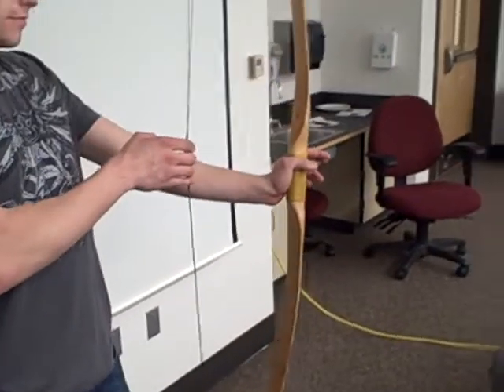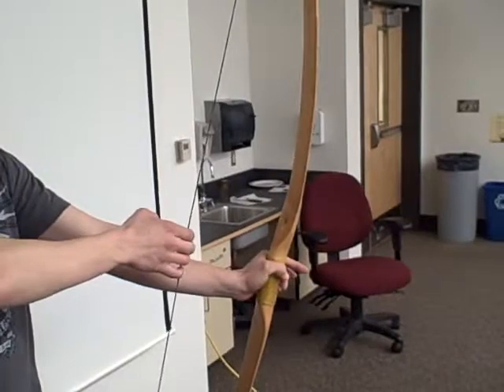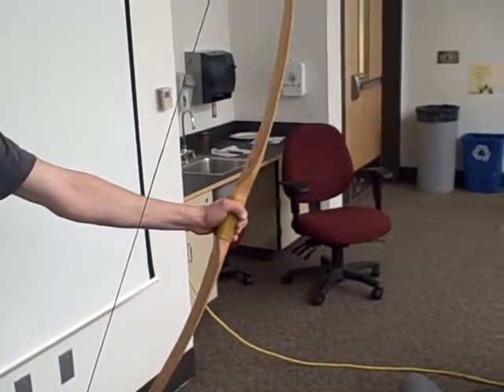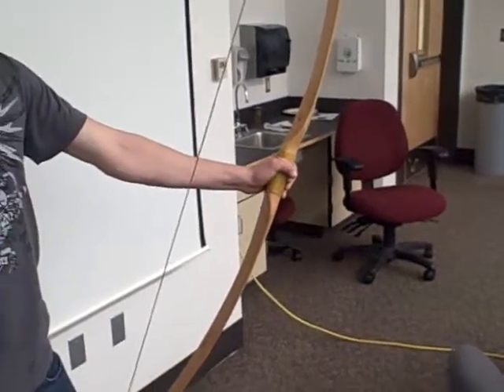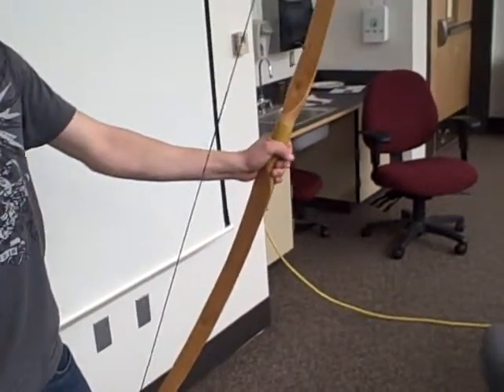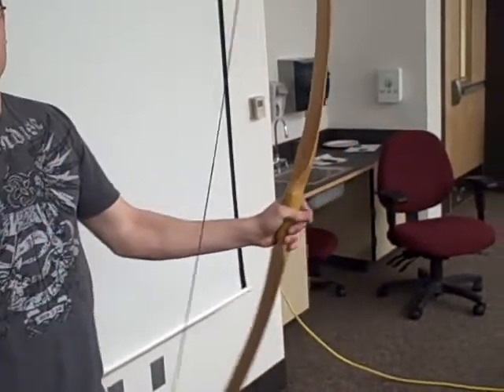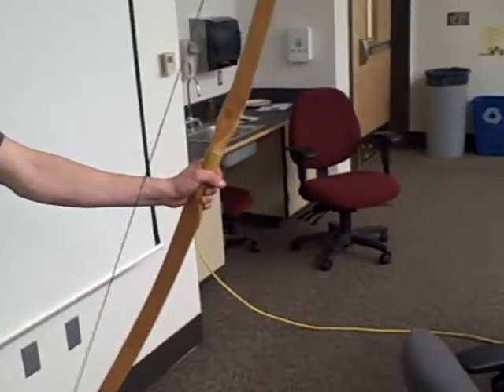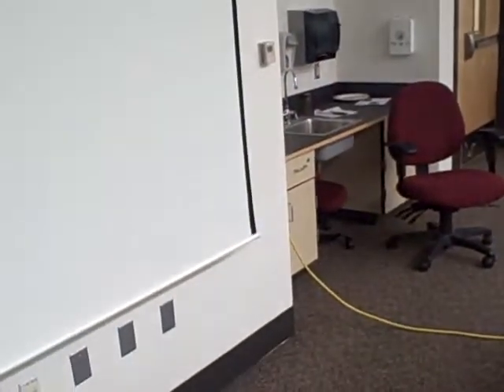Work done drawing a longbow (calculus)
Calculus is taught in the Instrumentation program from a numerical -- rather than a symbolic -- perspective.  We study differentiation and integration using arithmetic to calculate rates of change (derivative) and areas under curves (integrals).  Approaching calculus this way makes the concepts much easier to grasp than approaching it from a purely symbolic (algebraic formulae) perspective.

Of course, numerical methods are no substitute for symbolic analysis.  Anyone wishing to truly understand calculus must eventually learn the rules of symbolic differentiation, integration, etc.  However, the numerical approach is a "fast-track" way to introduce many of the fundamental principles of calculus with a much gentler learning curve, because it's based on arithmetic rather than algebra.  It also more closely models how calculus is used in industry for PID control, which is the focus of this particular course.

Here, we use the draw of a bow to illustrate work done on a spring, and how the area accumulated underneath the force-draw curve represents the amount of energy stored in the drawn bow.